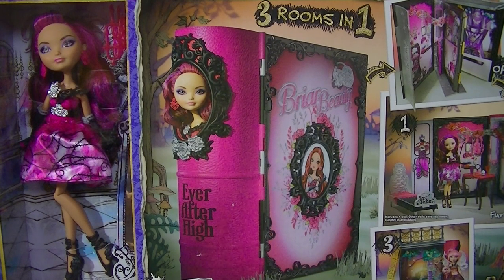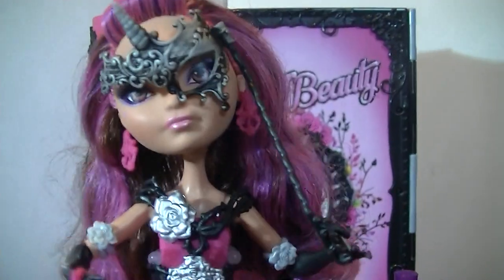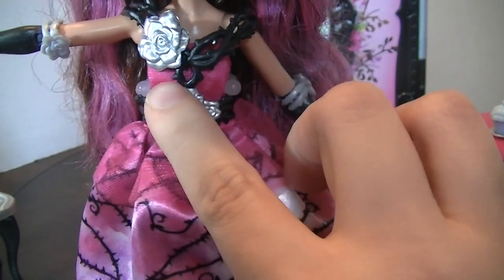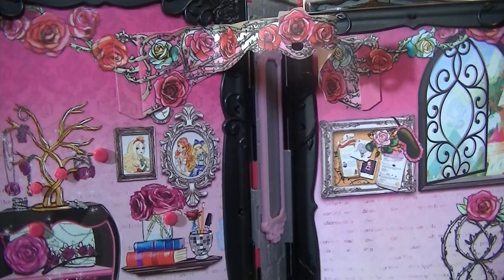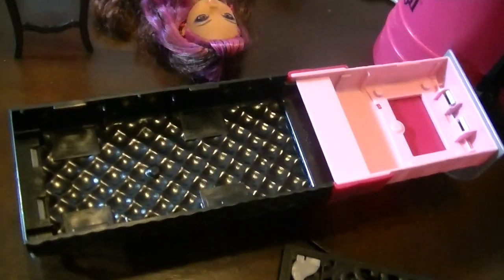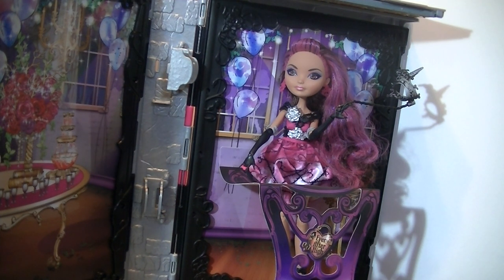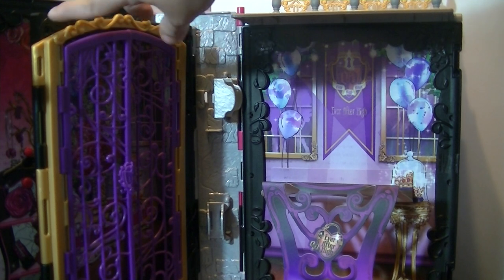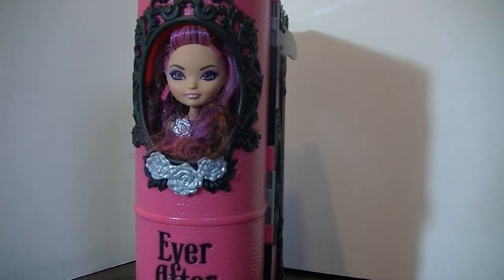Ever After High Briar Beauty Thronecoming Book Playset review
The 3-in-1 Ever after high thronecoming playset that folds into a book. This set also includes Briar Beauty Thronecoming Doll. She looks amazingly beautiful and this set complements her and the thronecoming line perfectly.